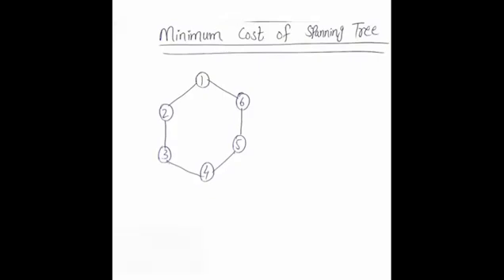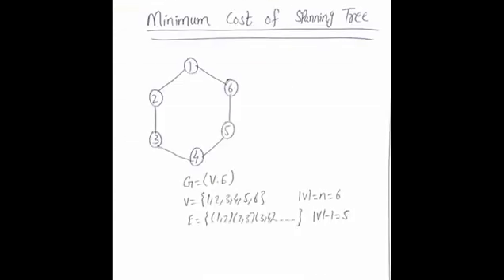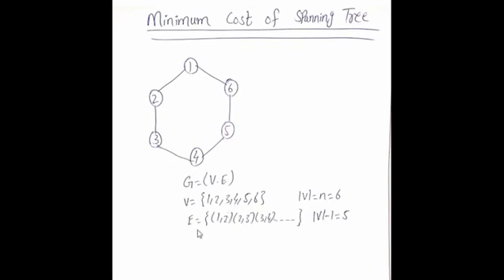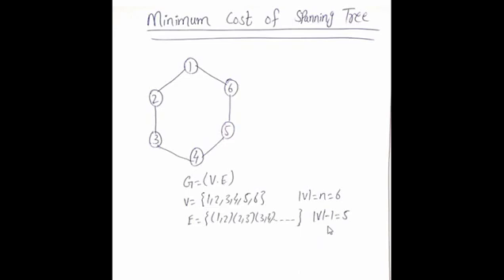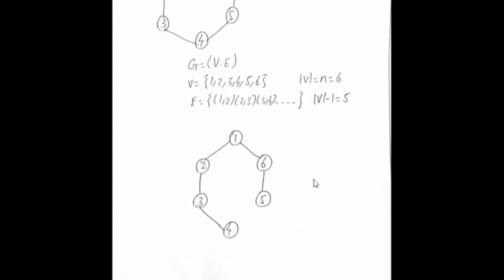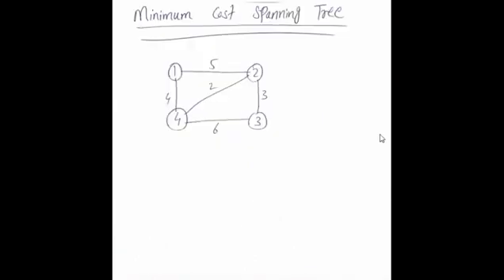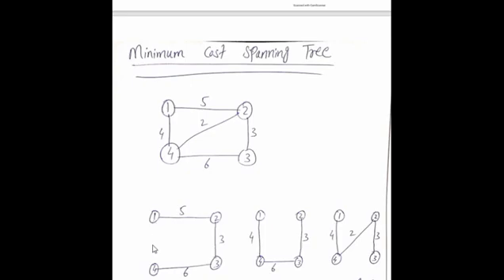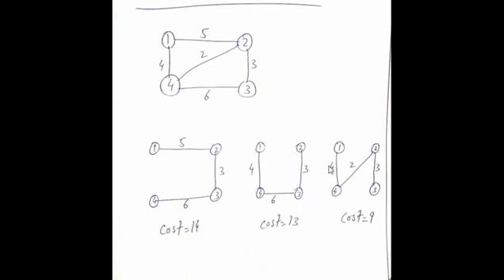Spanning Tree | Minimum cost spanning Tree | Faisal Concepts